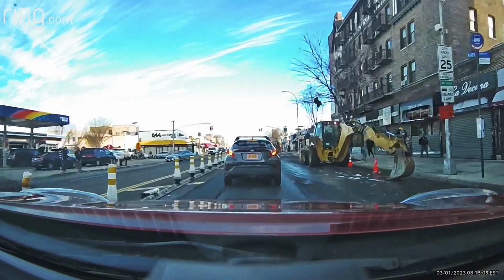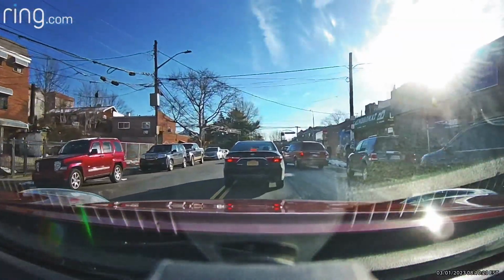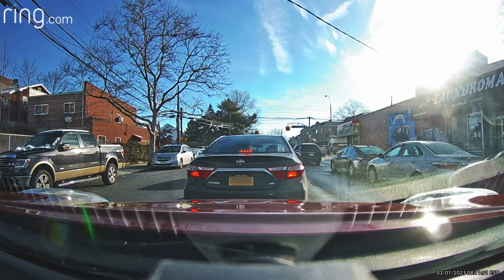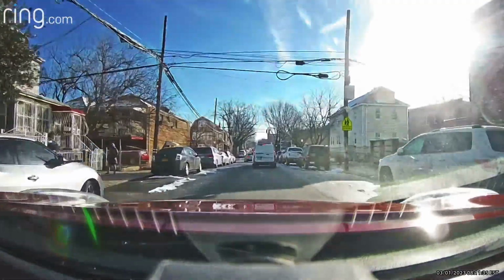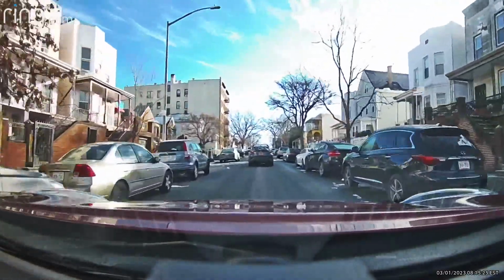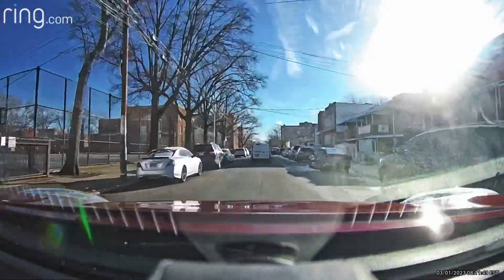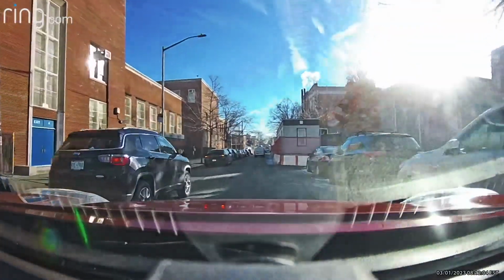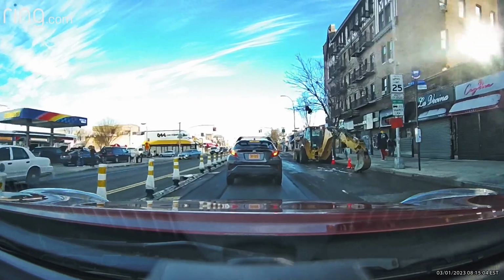Ring Car Cam Review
DashCams I use
Ring Car Cam

Check out the owl cam and nexar one videos on my channel and judge for yourself on quality audio ect.  to compared the 3 LTE dash cams I have used.